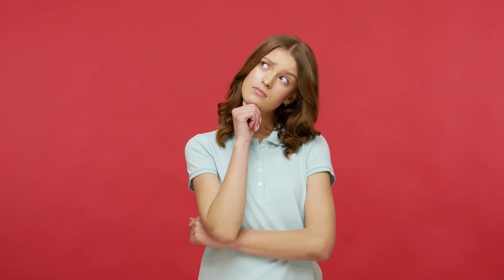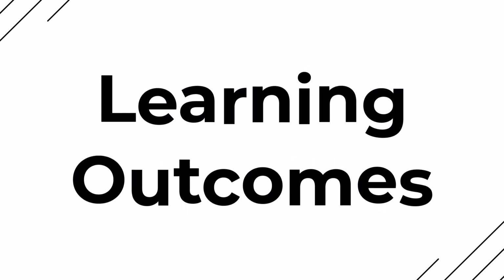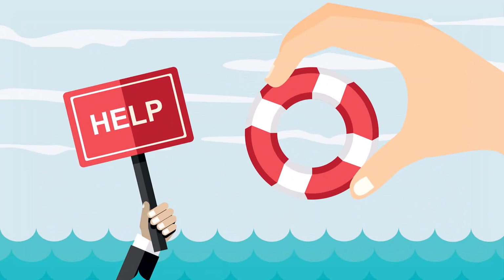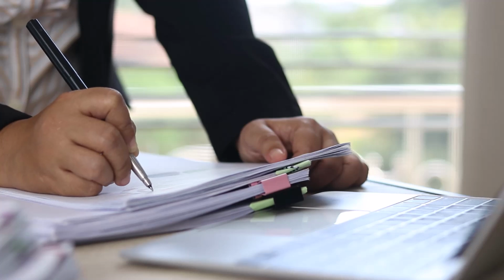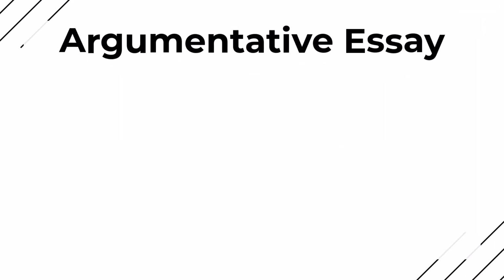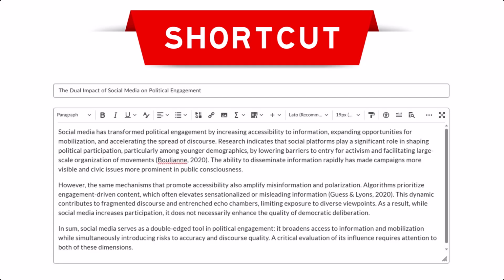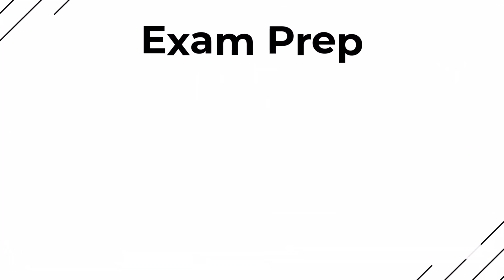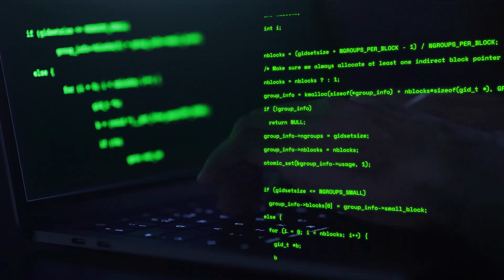Using AI Ethically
AI tools are everywhere—but how can you use them without crossing ethical lines? In this video, we’ll break down the difference between using AI as an aid versus a shortcut, and why it matters for your learning, your grades, and your future career.

Topics covered:
- Why following your instructor’s AI rules is non-negotiable
- How AI use impacts your learning outcomes
- Examples of ethical vs. unethical AI use in research, writing, studying, and coding
- The key question to ask yourself before using AI: “Is it helping me learn, or is it doing the work for me?”

By the end of this video, you’ll understand how to use AI responsibly, avoid academic dishonesty, and build the critical skills you’ll need long after graduation.